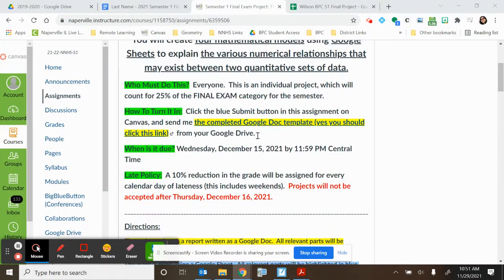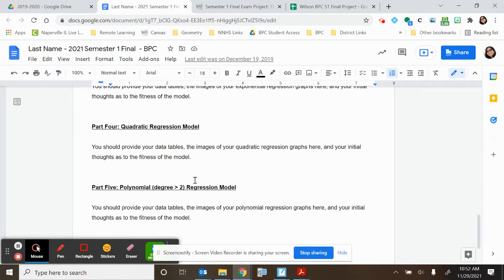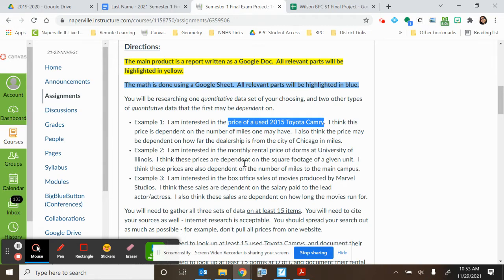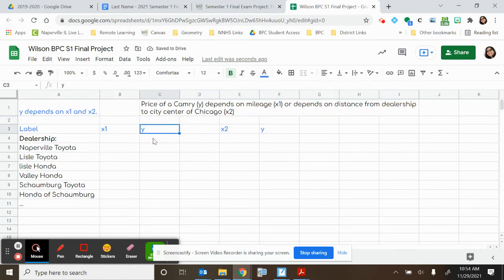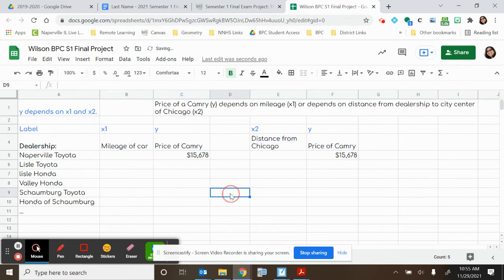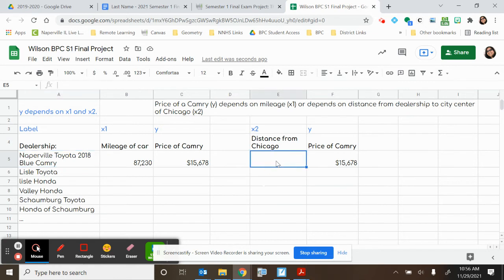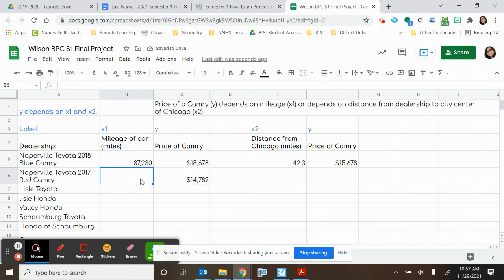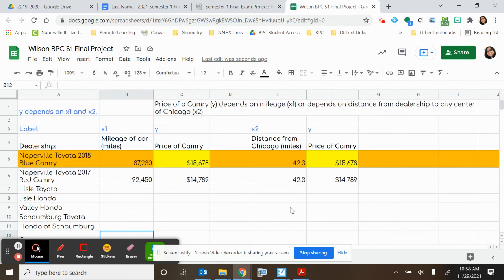S1 FE Project Video 1 - Find & Organize Data